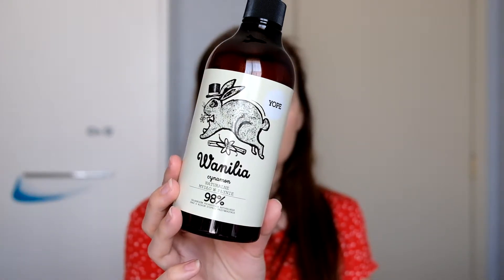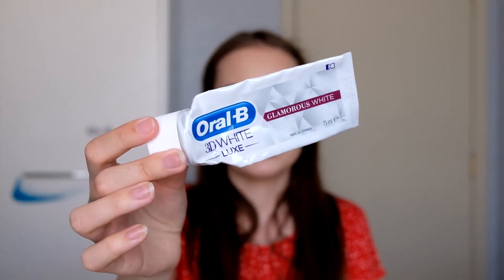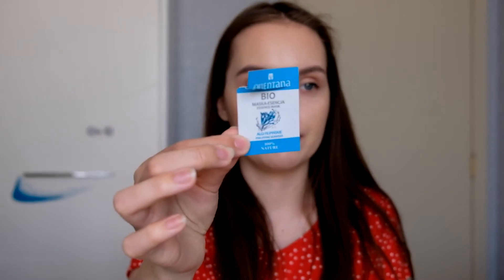WHAT I USED UP IN MAY 2021? | EMPTIES #17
Another month behind is which means more products that I used up and my opinion about them.

Have you seen my previous video?